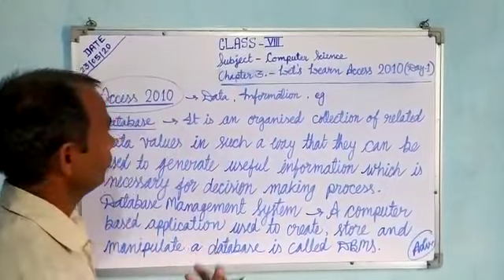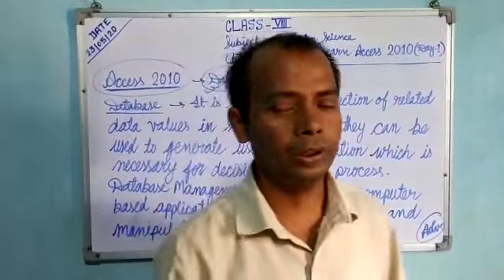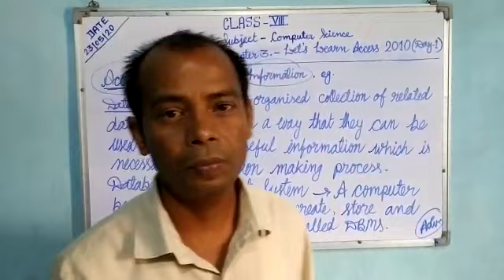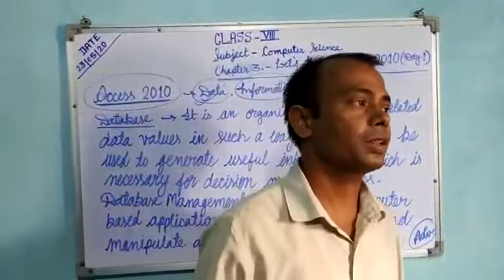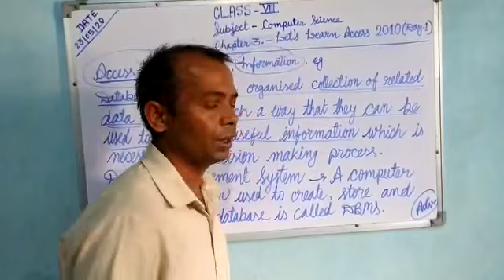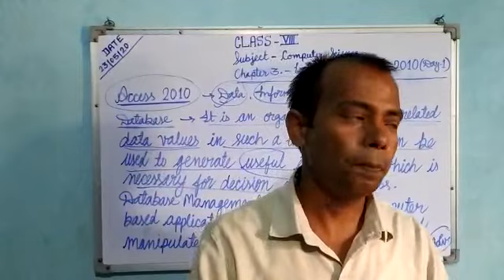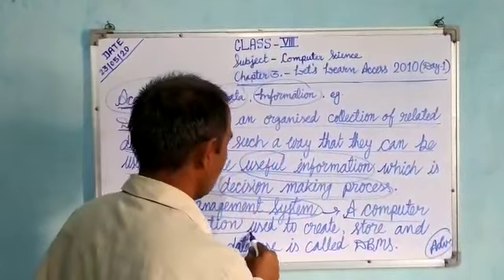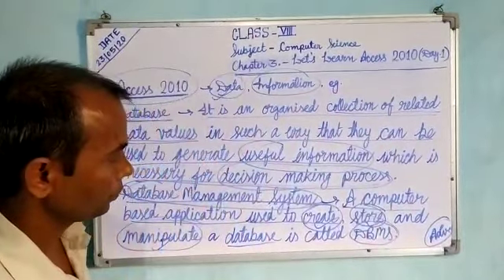Class -8, Subject- Computer Science, Chapter-3, Let's Learn Access 2010, Day-1, Date-23/05/20.